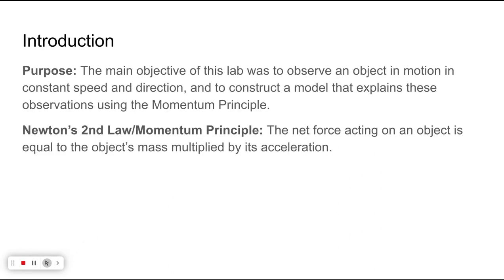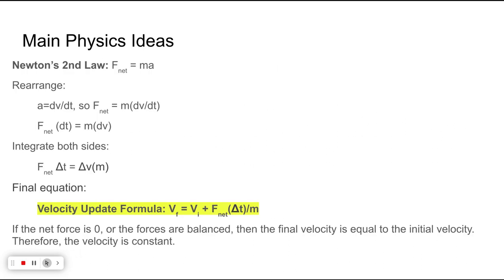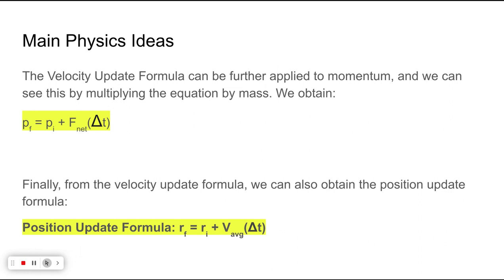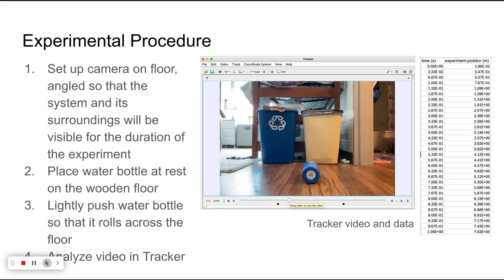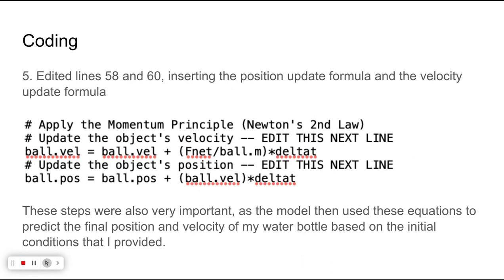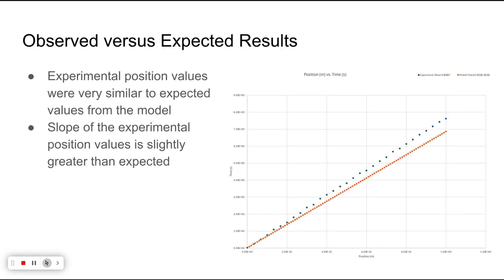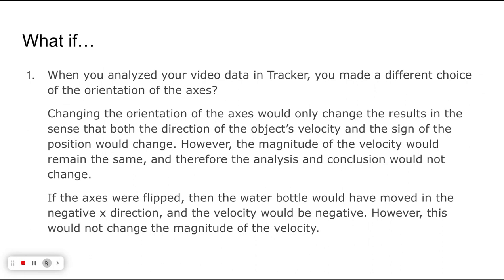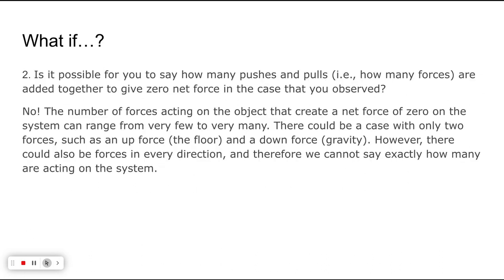Lab 1 Constant Velocity